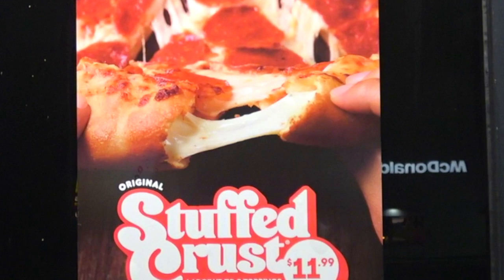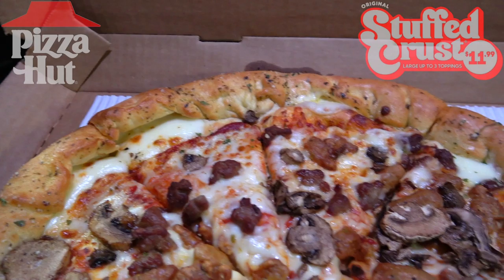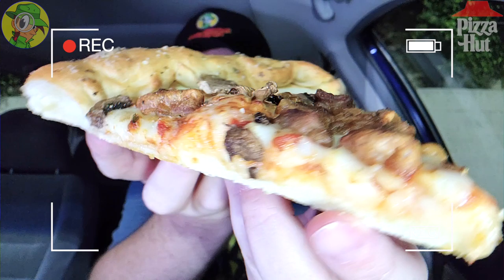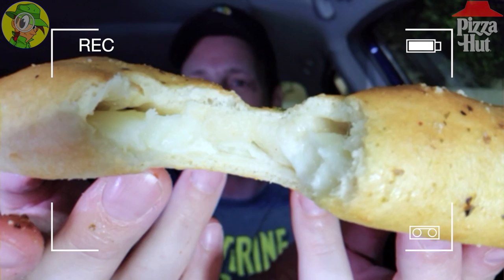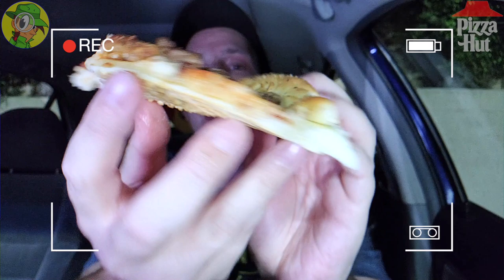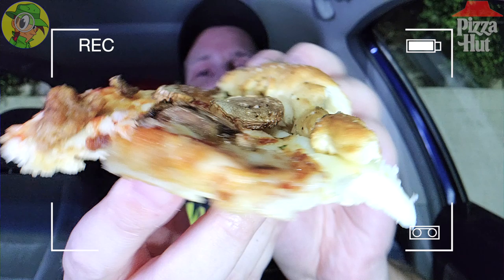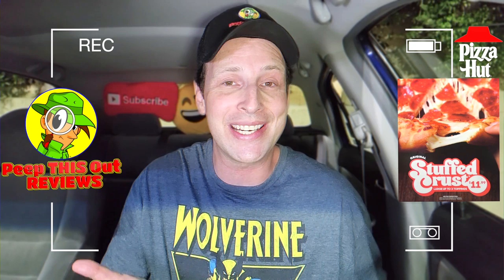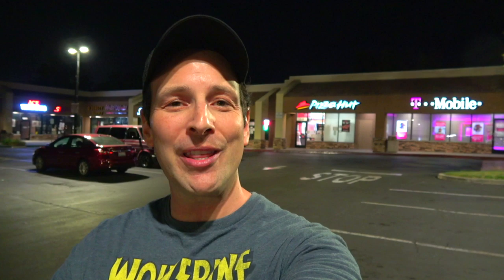Pizza Hut® ORIGINAL STUFFED CRUST® PIZZA Review 🥖🧀🍕 | Peep THIS Out! 😋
YOU CAN NEVER HAVE ENOUGH CHEESE and Pizza Hut® sure knows a thing or two about that as they bring back their ORIGINAL STUFFED CRUST® PIZZA - FOR A LIMITED TIME ONLY! You can score a 3-TOPPING LARGE FOR ONLY $11.99 at the moment too! What better time is there to OFFICIALLY REVIEW IT than now, right?! Find out everything you need to know about their ORIGINAL STUFFED CRUST® PIZZA right here in this DETAILED PIZZA HUT® FOOD REVIEW!

Ian K swings by his local Pizza Hut® to give their ORIGINAL STUFFED CRUST® PIZZA a shot! How awesome was the Pizza Hut® ORIGINAL STUFFED CRUST® PIZZA?! Only one way to find out, guys! Peep THIS Out!

ORIGINAL STUFFED CRUST® PIZZA (Large - $11.99 w/up to 3 Toppings)
Features a Large Pizza with a Cheese Stuffed Crust and your choice of up to 3 Toppings.(™)

NUTRITIONAL INFORMATION

Pizza Hut® ORIGINAL STUFFED CRUST® PIZZA (w/Italian Sausage, Ground Beef & Fresh Mushrooms - 1 Slice)
Calories: 390
Calories from Fat: 180
Fat: 20g
Saturated Fat: 9g
Trans Fat: 0g
Cholesterol: 50mg
Sodium: 850mg
Carbohydrates: 36g
Dietary Fiber: 3g
Sugars: 2g
Protein: 16g